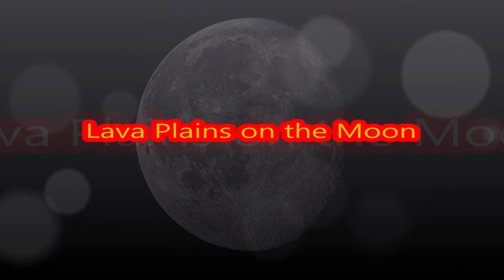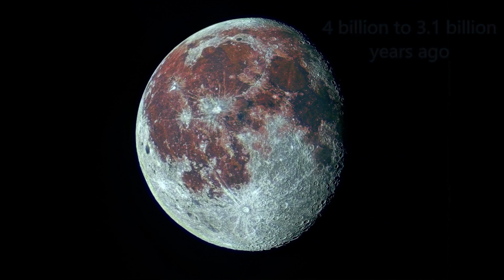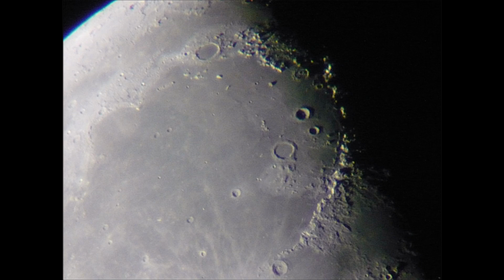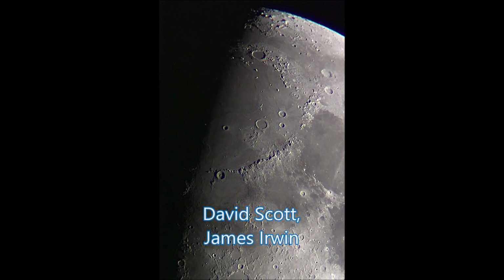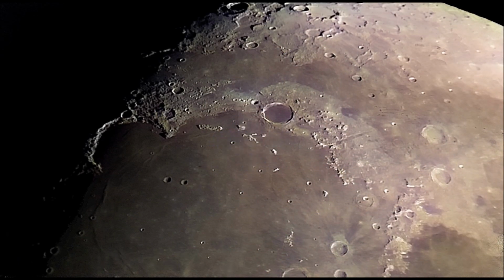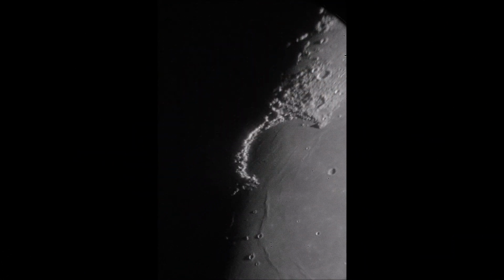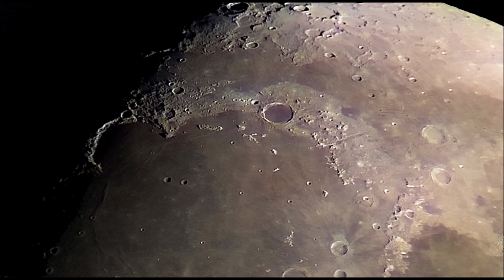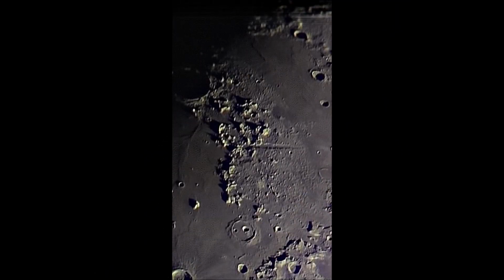Lava Plains on the Moon seen through my Skywatcher Evostar 90 Telescope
The surface of the moon is a history book. From the earliest beginnings to the present day, everything has been recorded for billions of years.
With my Canon EOS M100 and the refractor telescope from Skywatcher (Evostar 90) I have been photographing the moon for several years.
Join us on a journey to the lava plains of the moon.